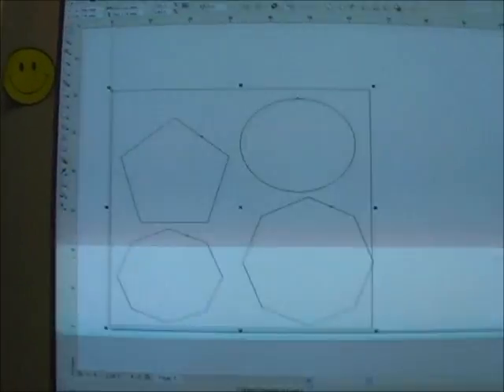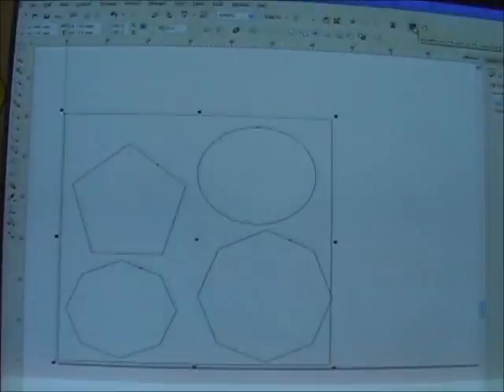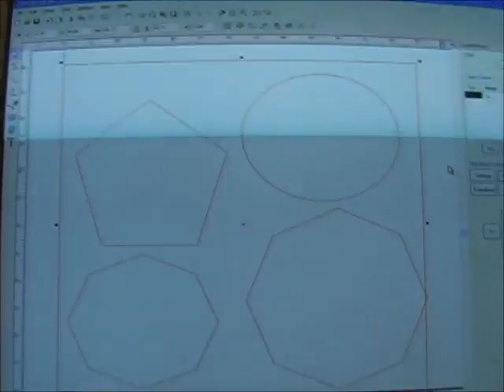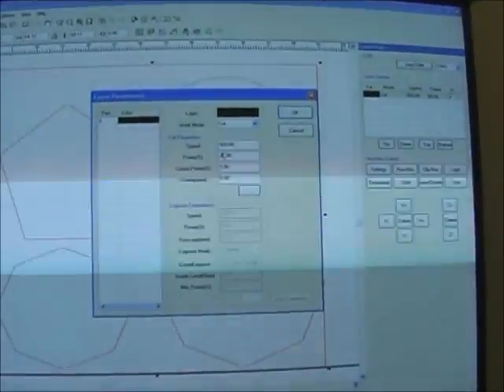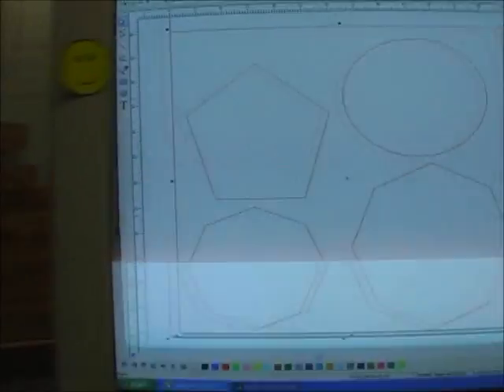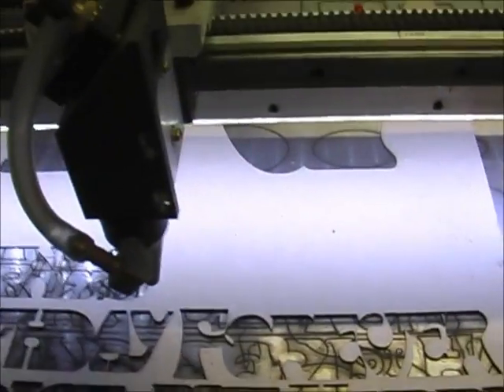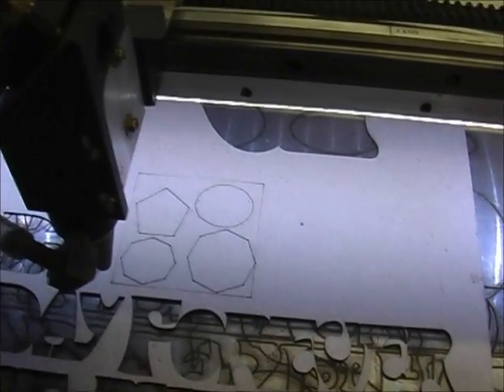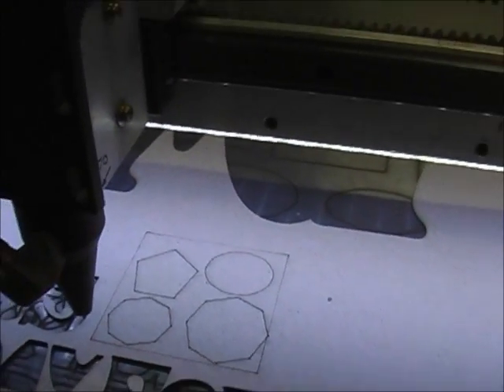100 watt Speed Test.wmv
I have installed a new power supply and got rid of the old toroidal transformer, big Capacitor and full wave rectifier and my age old problem if having a 1mm offset has gone.  It must have had something to do with the Capacitor or rectifier or something.  Who knows?  The new 48 volt switch-mode power supply seems to work really well and for $38 is an absolute bargain. It was an eBay special.
I can actually push it faster but it shakes the whole table too much and causes the cut line to wobble a bit coming out of corners so 500mm/s is about as fast as I need to go.
Richard.